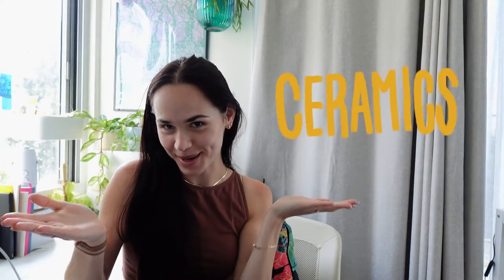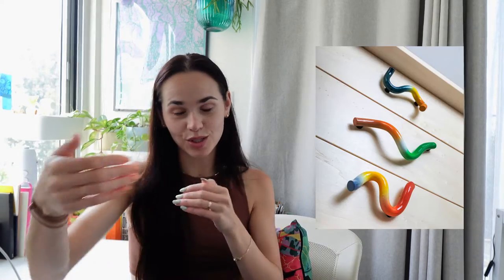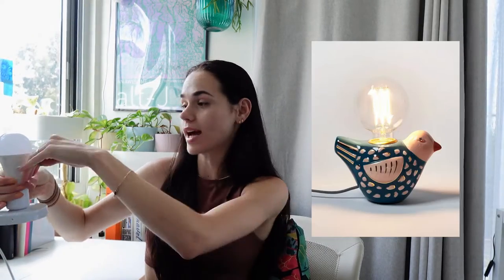23+ CERAMICS PROJECT ideas for inspiration (ceramic studio) for beginners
Here's so ceramics inspiration for the summer. Let me know if you have any projects you'll be trying!